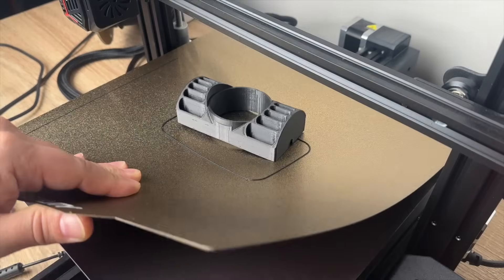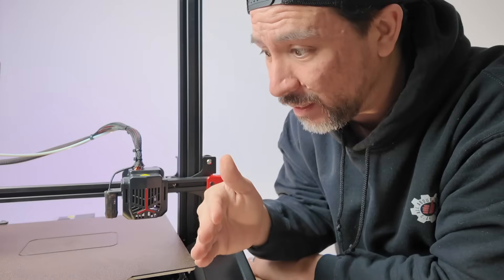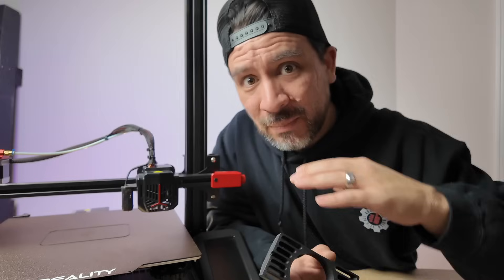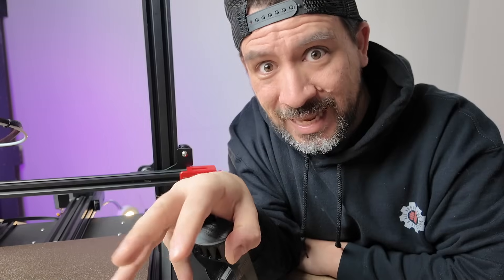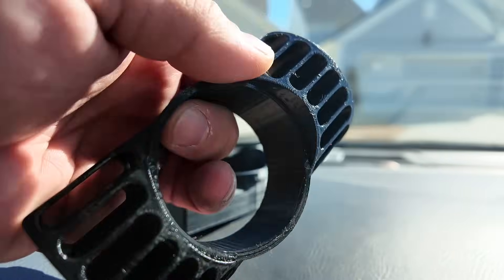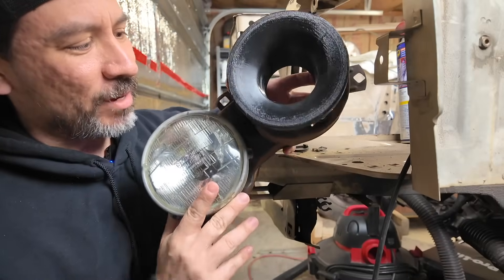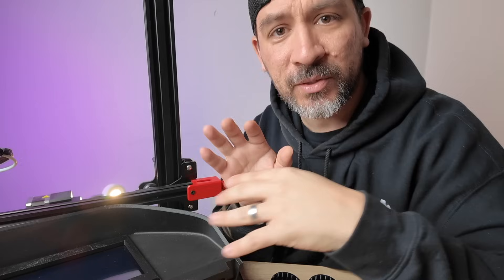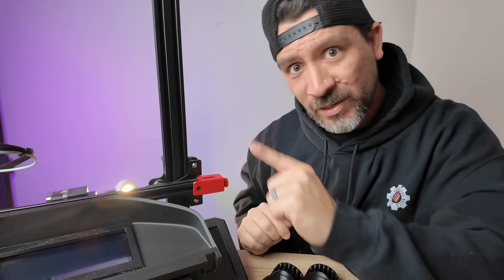DIY 3d Printed Car Parts... Is it Overhyped?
0:00 3d Printing Car Parts
2:18 Fix 3d Printer Z-offset and Leveling
3:56 How to Swap Filament
4:43 3d printed ABS Car Part Results
5:47 Testing 3d Printed Car Parts in the Sun
9:17 Testing ABS Car Part Mounts
10:37 3d Printing a Full Size Dashboard Cluster